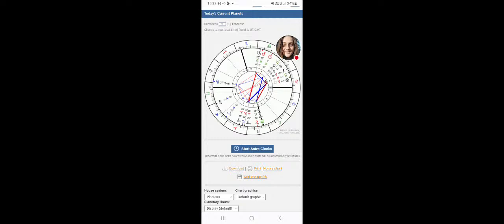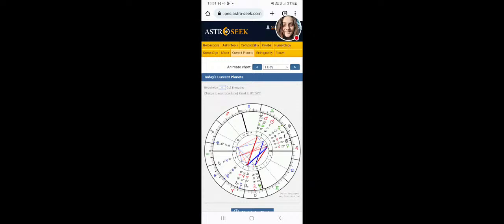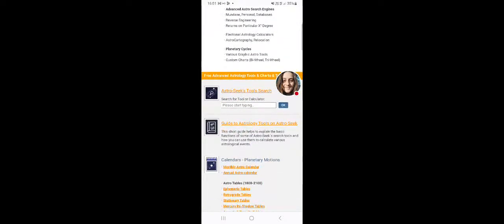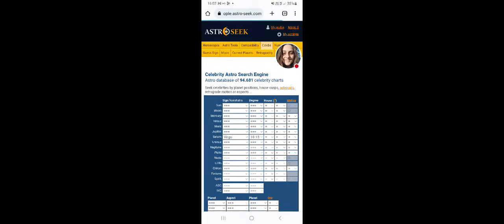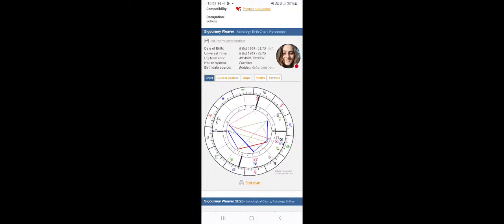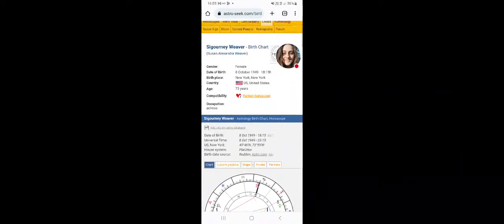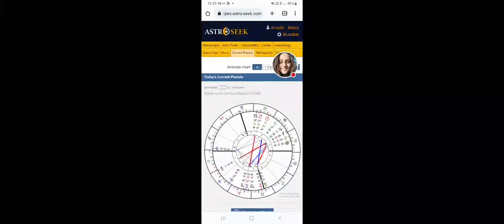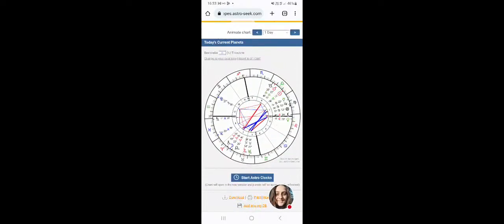Saturn Wisdom On A Saturn Day - Synastry Saturn